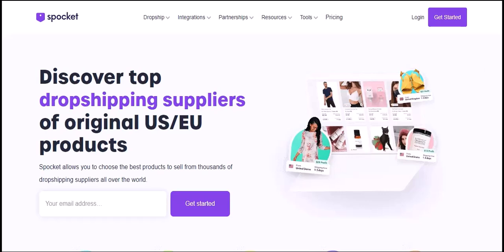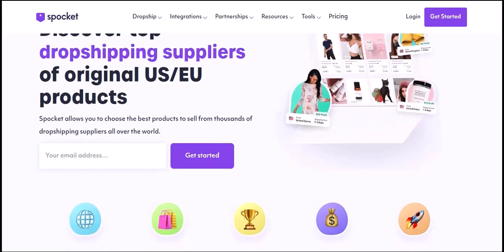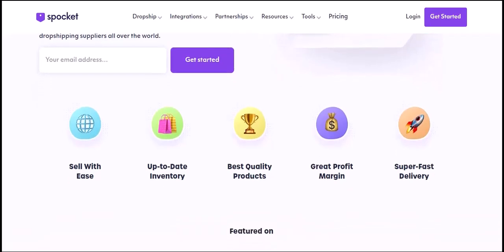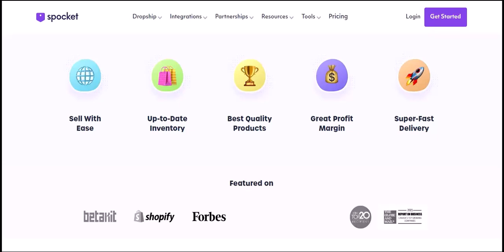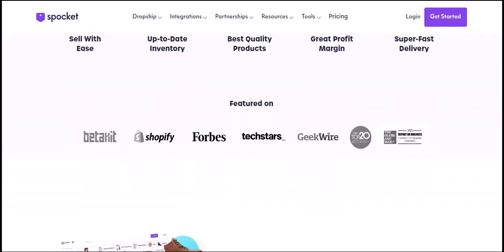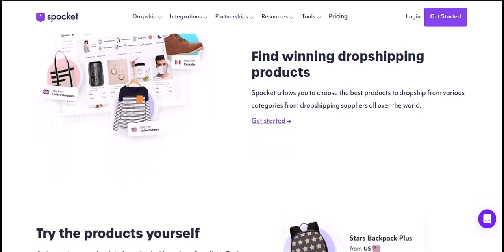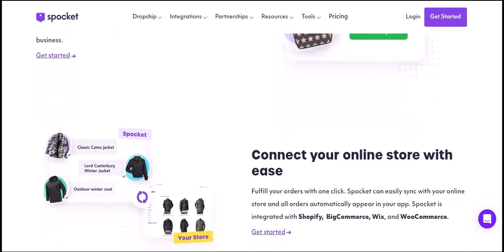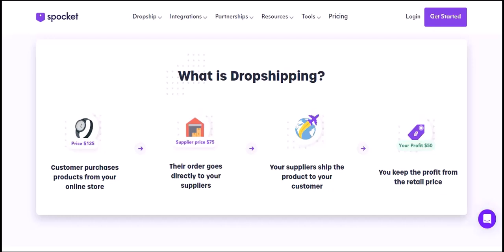How do I import from Spocket to Shopify?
In this video we talk about How do I import from Spocket to Shopify